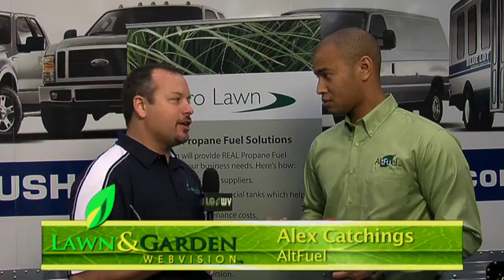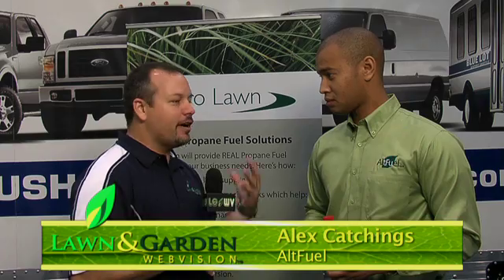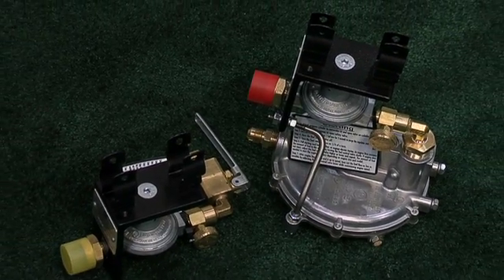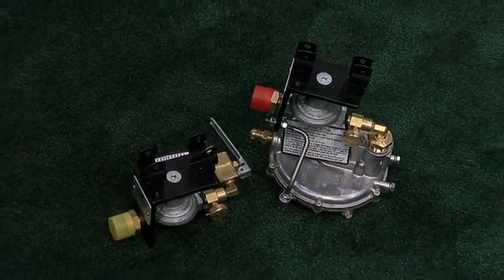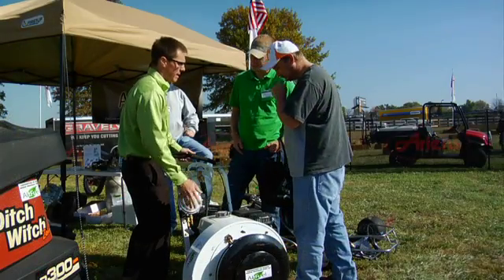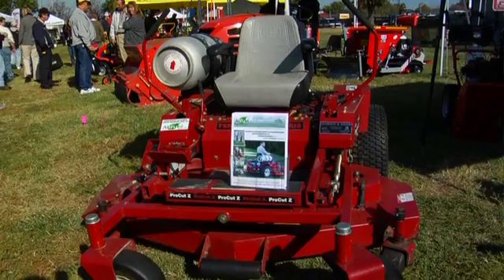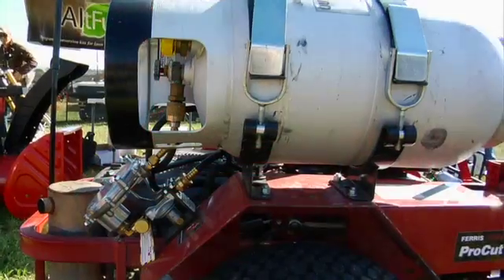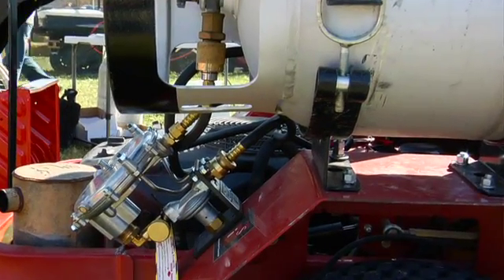AltFuel Propane Conversion Kit at the 2010 GIE+EXPO with Alex Catchings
- Lawn & Garden Webvision had the opportunity to film the AltFuel Conversion Kit at the 2010 GIE+EXPO in Louisville, KY. When we first met AltFuel in 2009, they were only converting small push mowers. This year Alex Catchings (Co-Founder of AltFuel) announced that they are converting engines from 1 HP to 45HP. Alex also told us about how much effort they are putting into safety and research and development.

Versatility like this will allow the end user to convert small equipment up to the larger pieces of equipment like zero turn mowers. One of the interesting things about the new AltFuel Conversion Kit is that it is dual fuel. This company is one to look out for. These two young inventors are really making huge strides in the Green Industry.